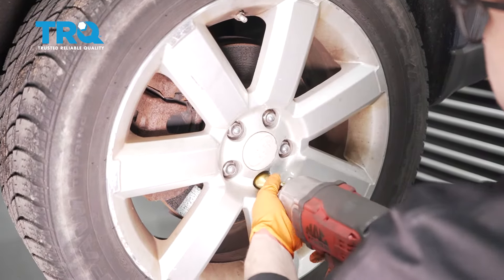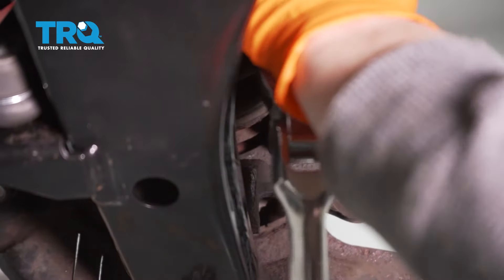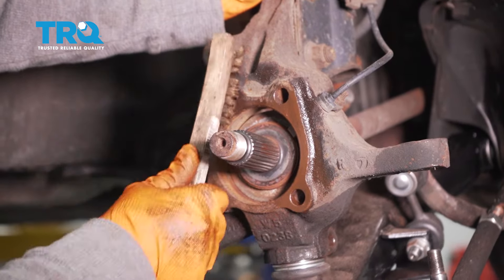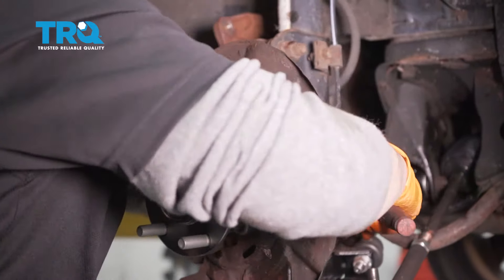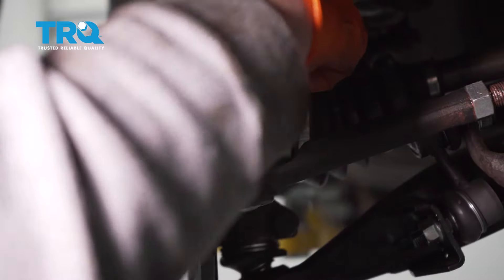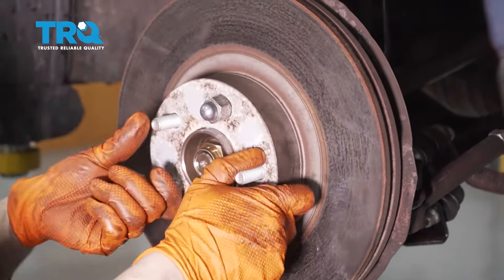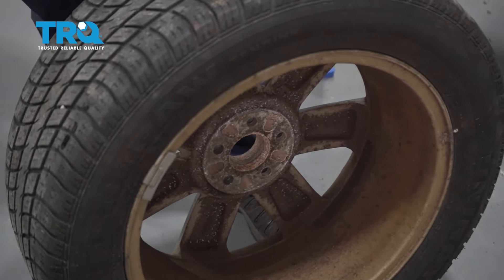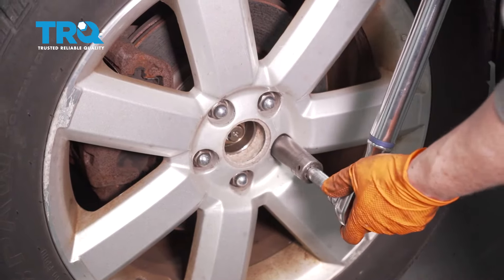How to replace Front Wheel Bearing & Hub Assembly 2005-2009 Subaru Outback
This video shows you how to install a new wheel hub and bearing on your 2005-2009 Subaru Outback. Not only can a worn wheel bearing or hub be annoying if it is noisy or vibrating, but it can also lead to accelerated wear in other parts, or unsafe driving conditions. Replacing your worn bearing or hub with a quality TRQ part is a safe, smart, decision.

2005 Subaru Outback
2006 Subaru Outback
2007 Subaru Outback
2008 Subaru Outback
2009 Subaru Outback

• Brake Parts Cleaner
• Copper Anti-Seize
• Hammer
• Small Hook